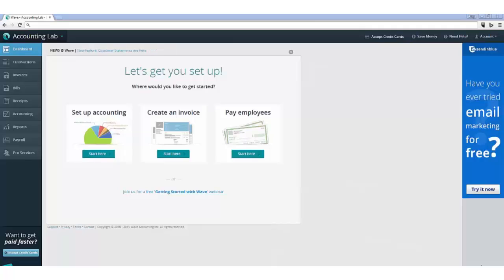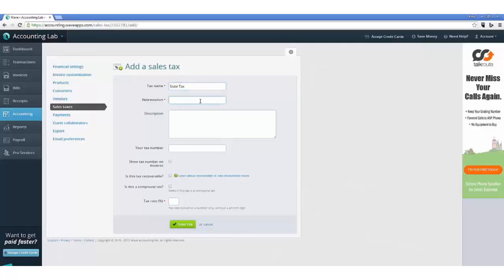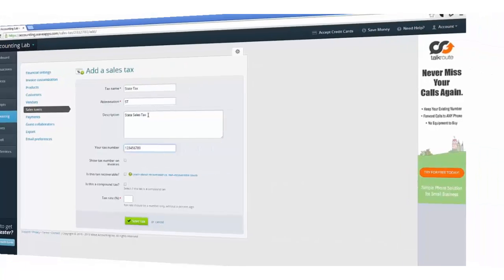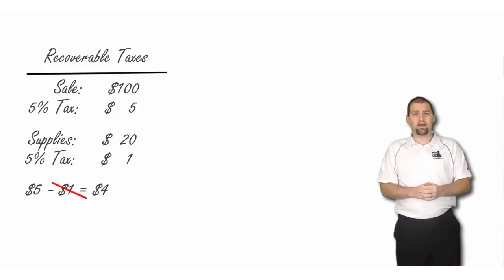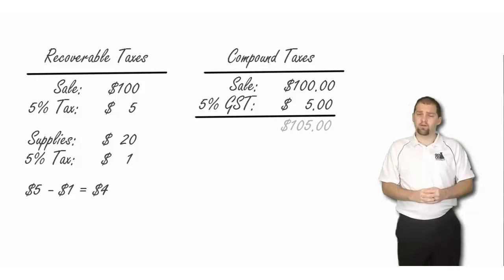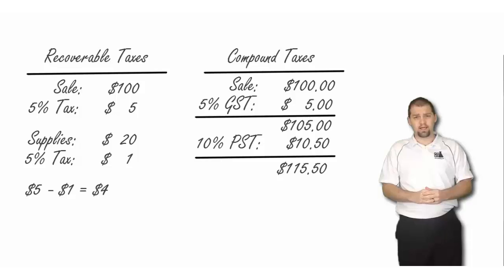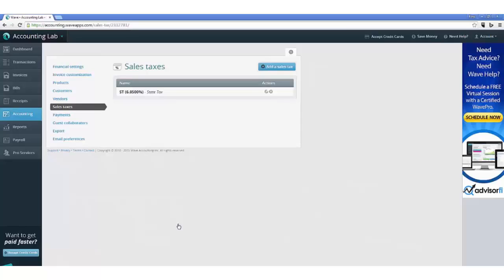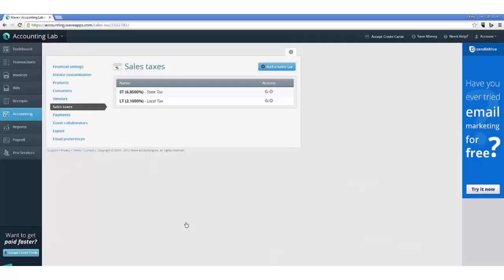Learn Wave Accounting Part 6 - Setting Up Sales Tax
One area Wave excels in is Sales Tax setup. Wave has functionality for a variety of sales tax scenarios built for the US and international tax laws too. In this brief video you can learn about the different types of sales tax options available and learn how to get sales tax set up correctly for your company in whatever jurisdiction you operate in.